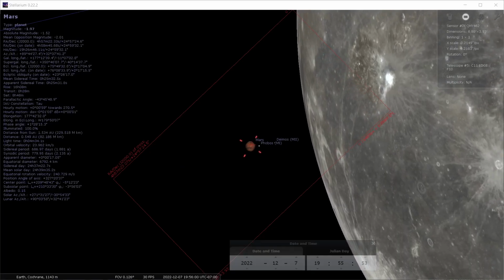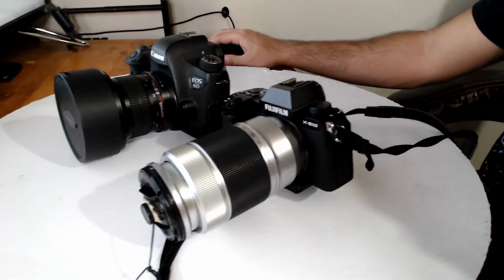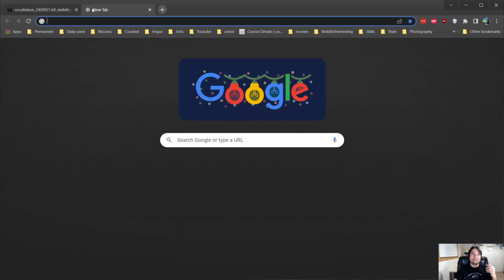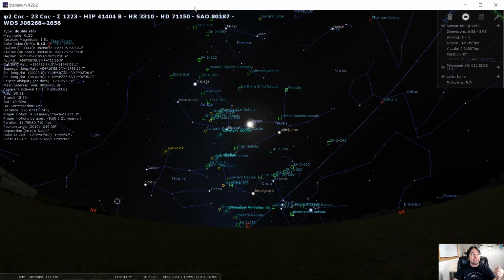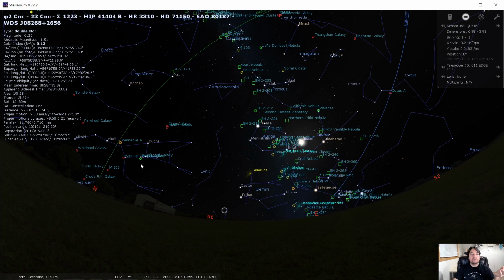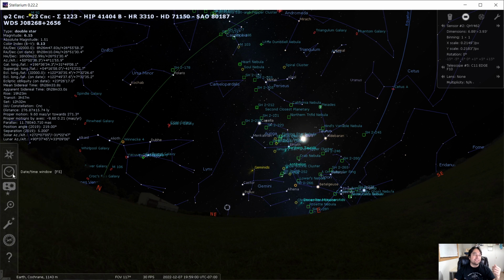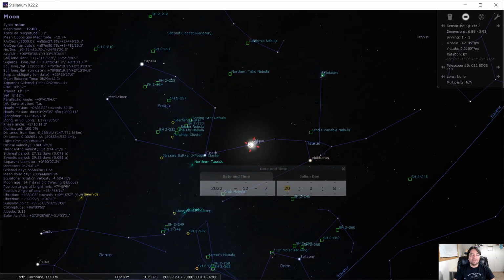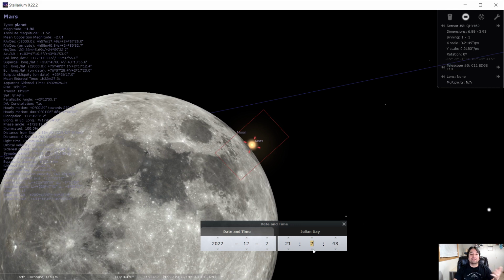Mars Occultation this week! - Imaging tutorial (DSLR / Mirrorless and lens)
The full moon will be passing in front of the planet Mars on December 7, 2022 so I made this imaging tutorial for anyone who wants to image it with just a DSLR, Mirrorless camera, and a camera lens. For a tutorial on imaging this event with a telescope attached to your camera or using an astro camera, check out my next videos (to be uploaded shortly).